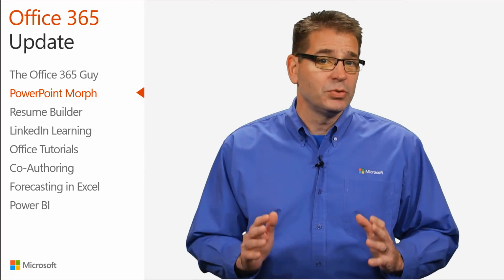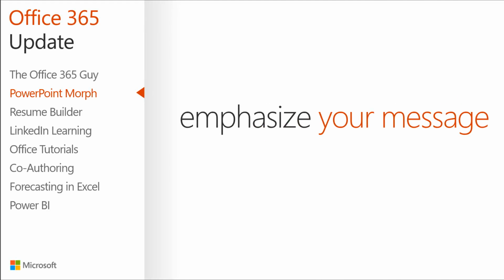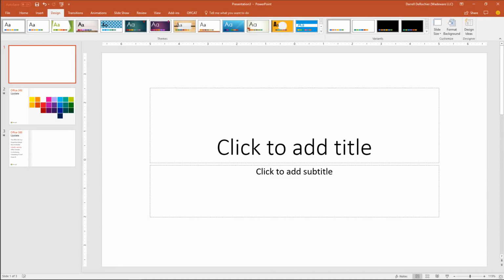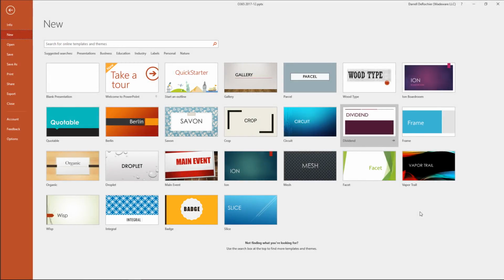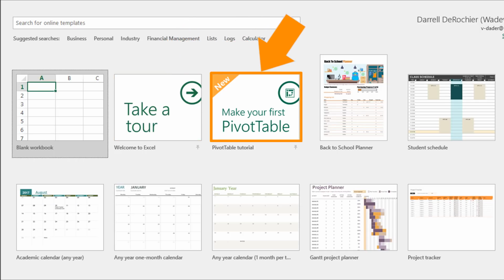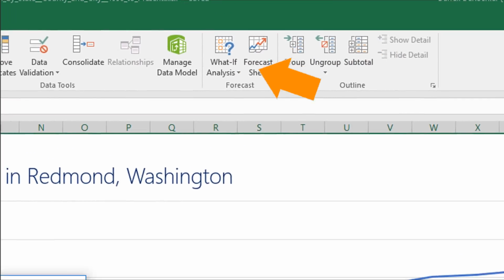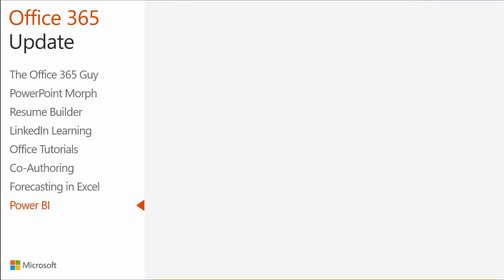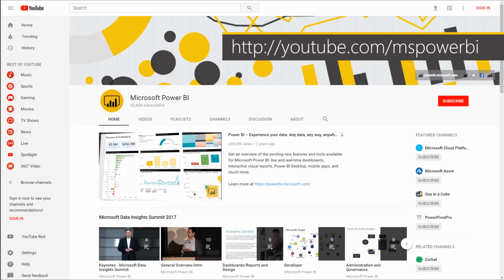Office 365 update for December 2017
Jim Naroski covers recent enhancements to Office 365, Microsoft's cloud-based productivity solution for the modern workplace. The course transcript, complete with all links mentioned, is available

Here are the topics covered in the December Update:

The Office 365 Guy [0:23]
PowerPoint Morph [1:35]
Resume Builder [3:07]
LinkedIn Learning [4:50]
Office Tutorials [6:19]
Co-Authoring [7:27]
Forecasting in Excel [8:29]
Power BI [9:33]